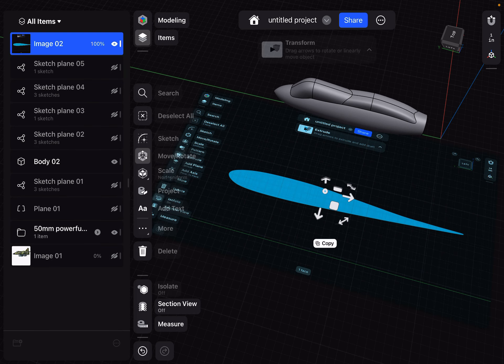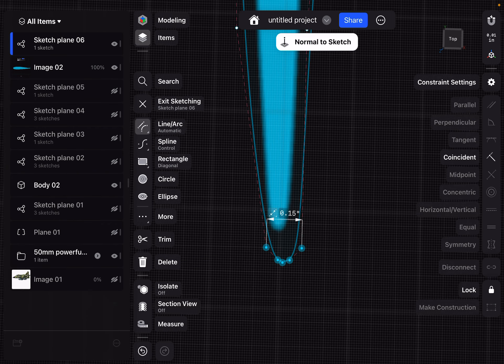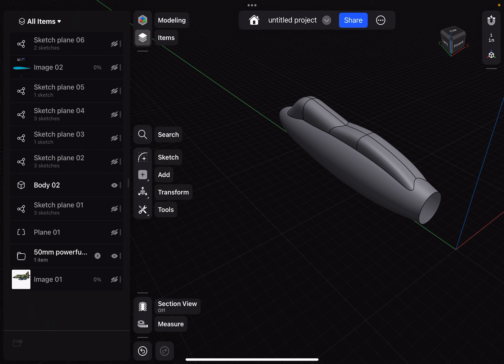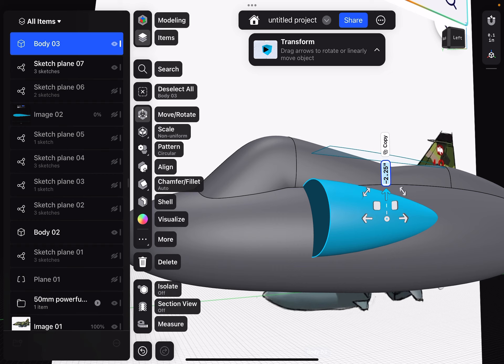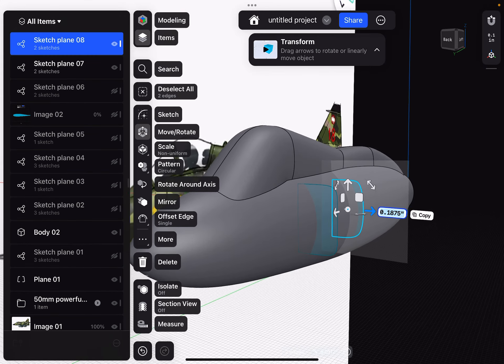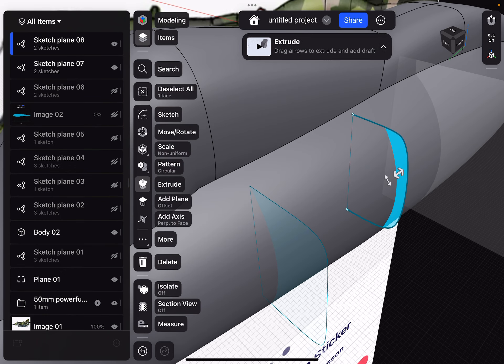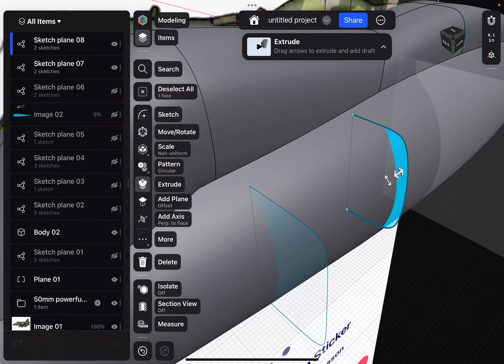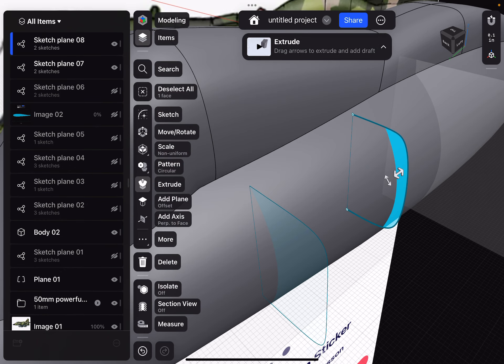Let’s design a RC Viggen Part2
Let’s design a fully 3-D printable cartoon Viggen jet